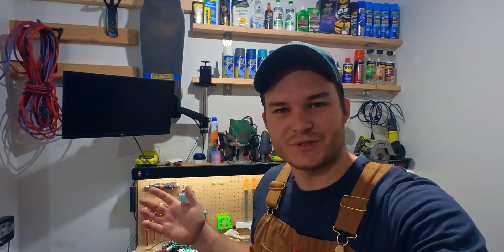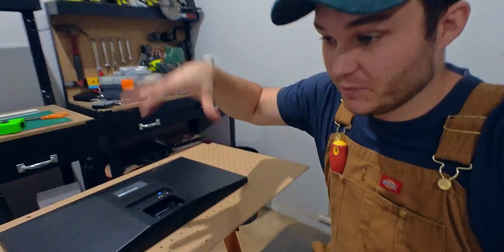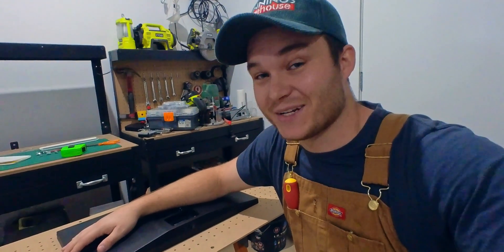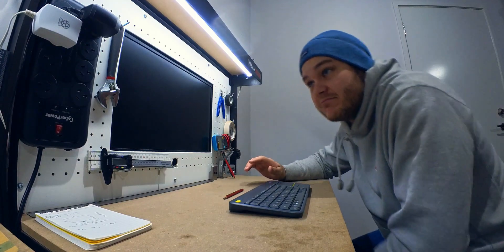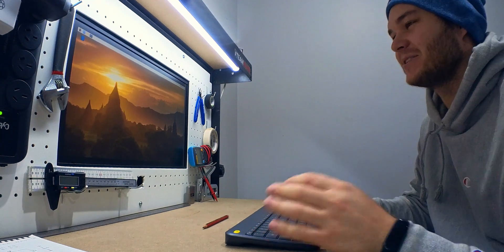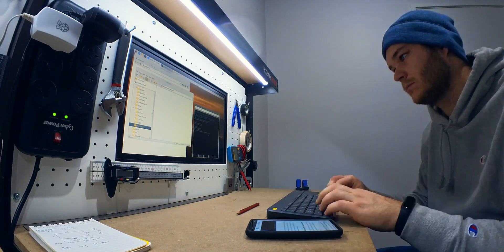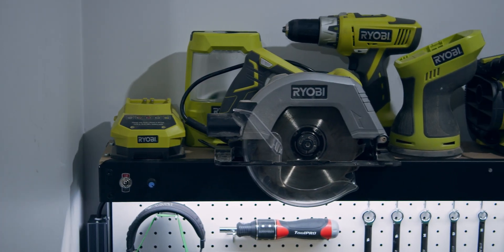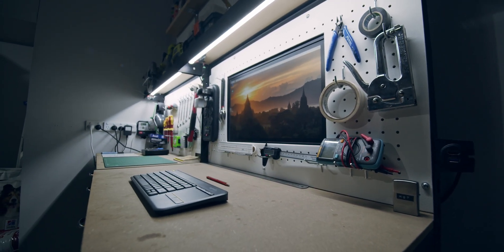Pegboard Computer - How hard could it be?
The workbench is more ready for future projects thanks to a custom monitor setup.

This idea actually stemmed from watching TRON, and the touch screens in desks.

I deep-dived into what people have already done and the consensus was touchscreens on a desk surface are pretty impractical, and so is a screen in general... I was determined to mount my monitor in some unique way, and that's how the idea of in my pegboard was born.

Thankfully the new Raspberry Pi 4's have Wi-Fi built in so you don't have to wrangle with drivers from cheap $2 dongles 😂 I do encourage you to dive into the world of Pi's & Arduino's if your interest is peaked, they're a fantastic way to create unique projects.

On a creative note, I really enjoyed filming this D.I.Y. project and sharing the steps. All talking head was shot with the new Insta 360 GO II, I recently bought it to try and easily document things as they're happening, and it did a fantastic job. Being so small I could mount to the jigsaw and paint roller easy enough. I'm thinking of doing a review in the future but yeah, that's what I used for the creative shots in this vid!